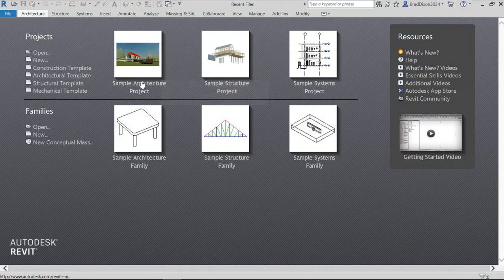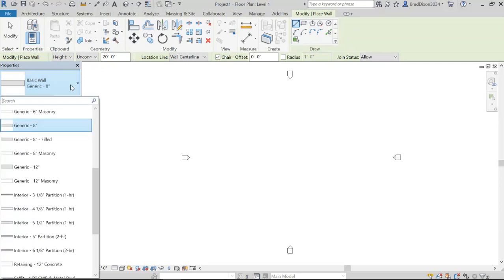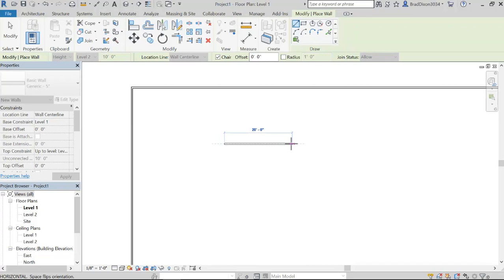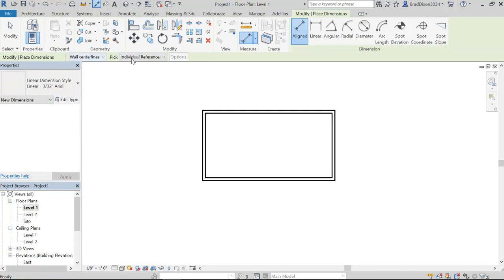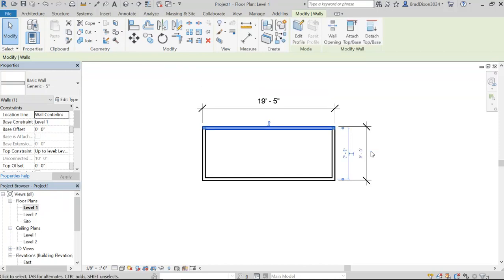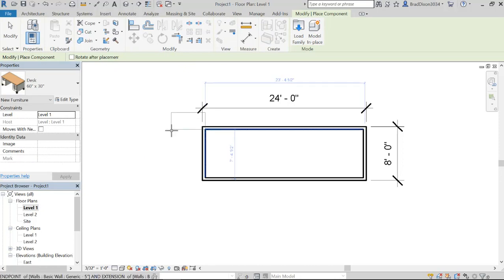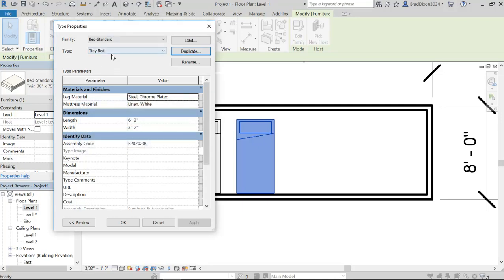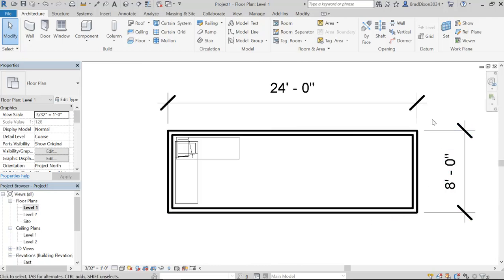Intro to Revit